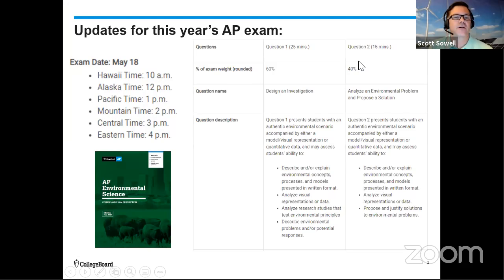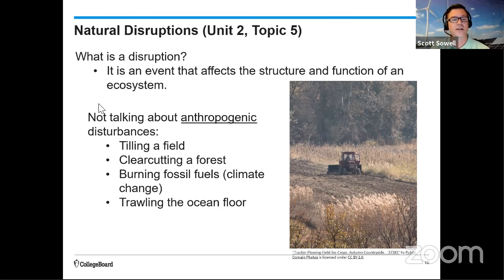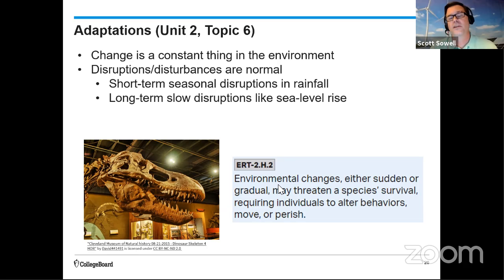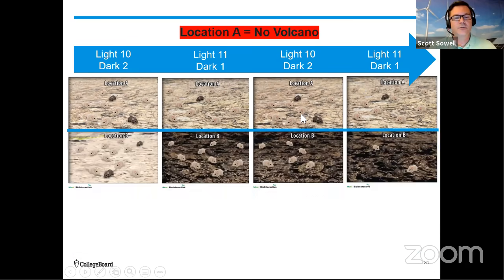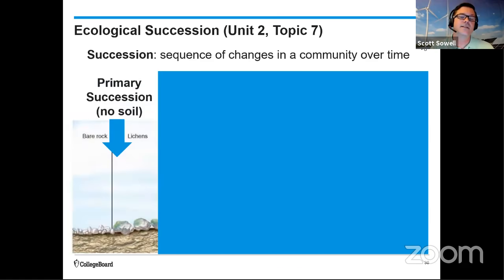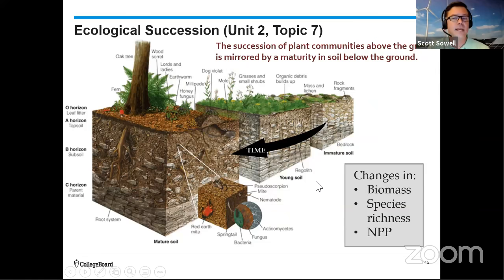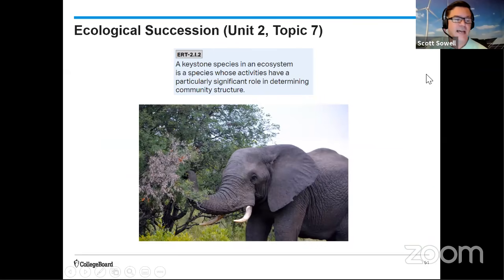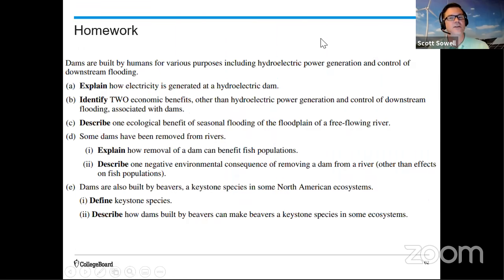AP Environmental Science: 2.5-2.7 Natural Disruptions, Adaptations, and Ecological Succession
AP Environmental Science: 2.5 Natural Disruptions to Ecosystems; 2.6 Adpatations; 2.7 Ecological Succession.

5.C Explain patterns and trends in data to draw conclusions.